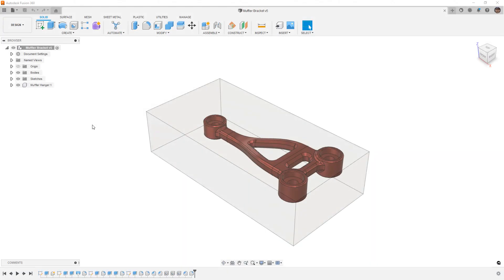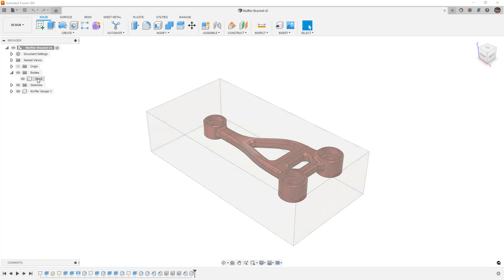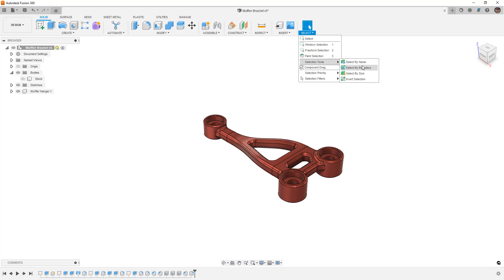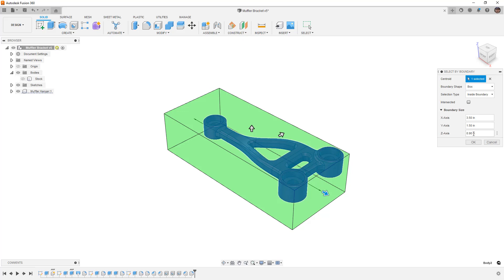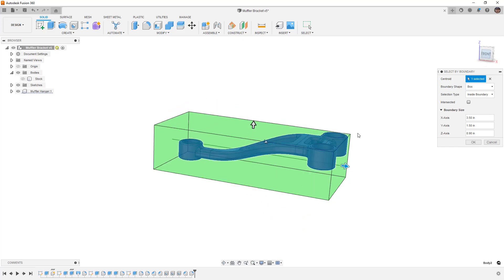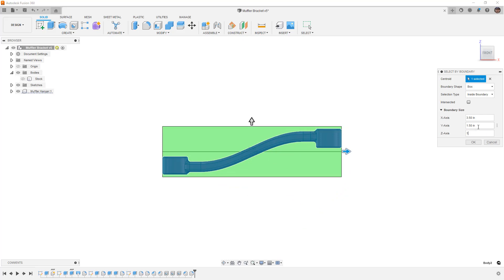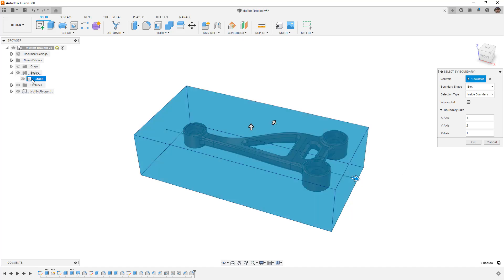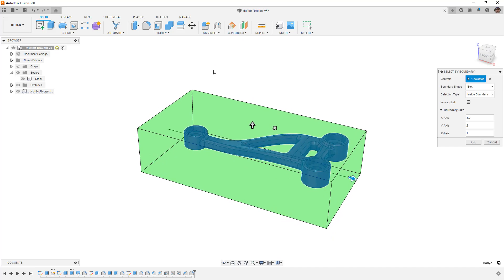Fusion 360 Quick Tip | Using Select By Boundary to Figure out Part Boundary Size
In this quick tip we are going to see how Select by Boundary can be used to figure out the stock size needed to machine a part.